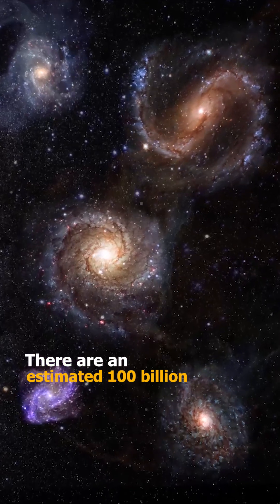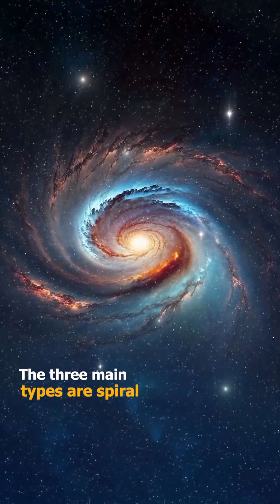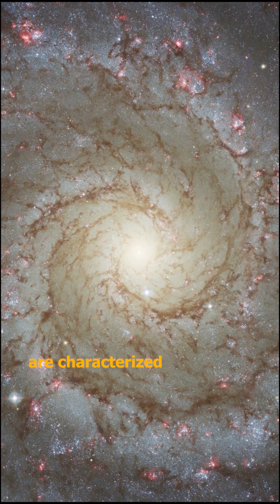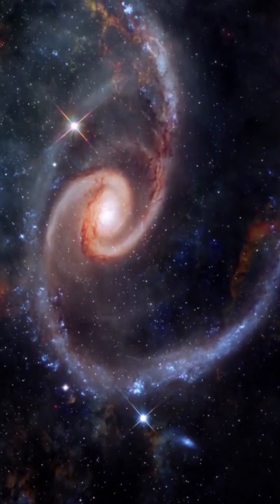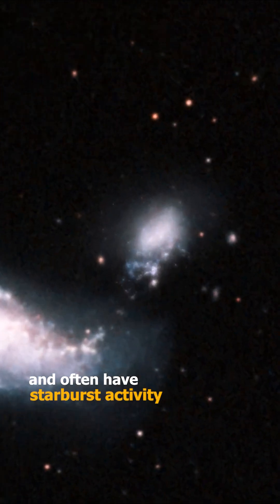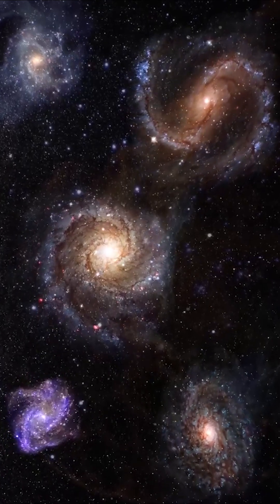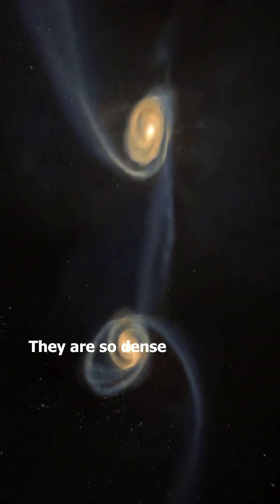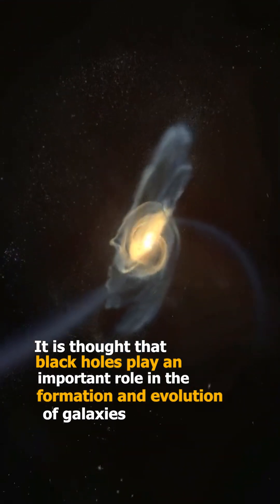There are 100 billion Galaxies in the Universe